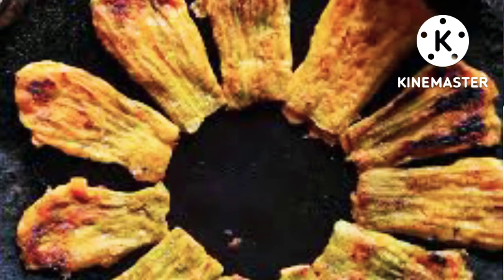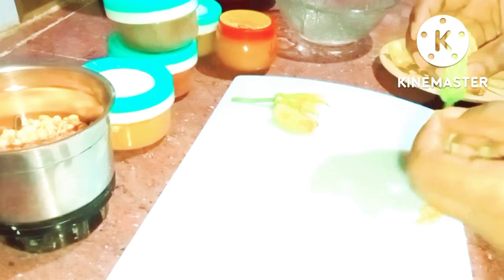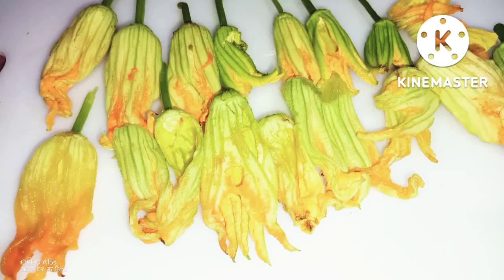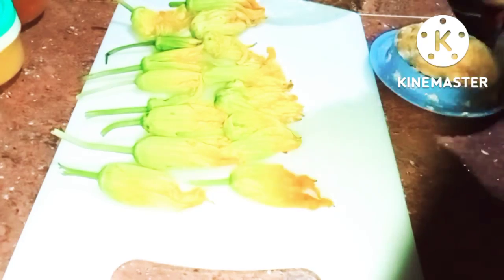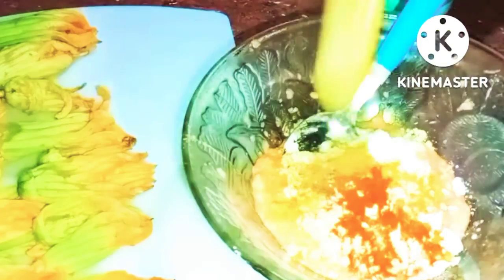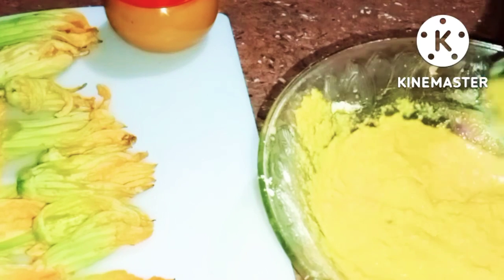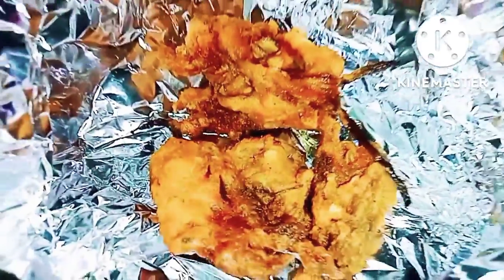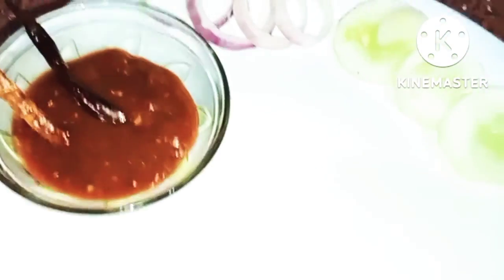ৰঙালাউ ফুলৰ Newistylr Pakora recipe#Arjina`s volg#youtobe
Pumpkin Flower Pakora Recipe | Kumro Phool Bhaja | Kaddu ke Pakode By Pooriwala. Kumro Ke Fool Ka Pakora, kaddu ka pakora recipe in hindi, stuffed pumpkin flower recipe Pumpkin Flower (kumro phool) - 8 1 Cup - besan (50 g) 1 cup - water 1/4 tsp - haldi 1/2 tsp - jeera powder 1/2 tsp - lal mirch powder 1 tsp - adrak lehsun paste 1/2 tsp - kalonji 1/2 tsp - ajwain Salt Refined oil